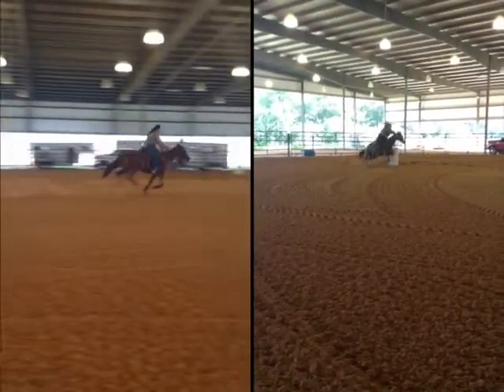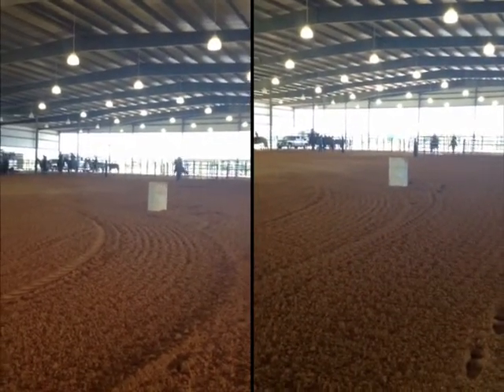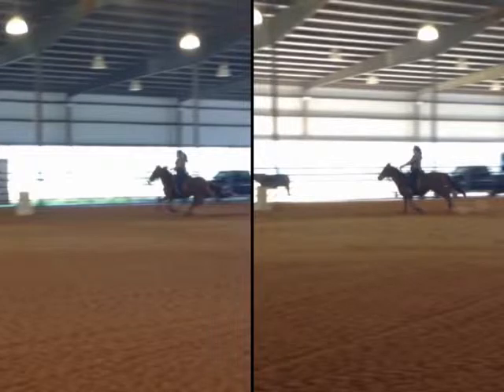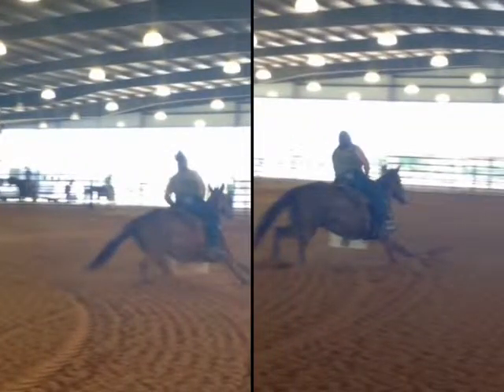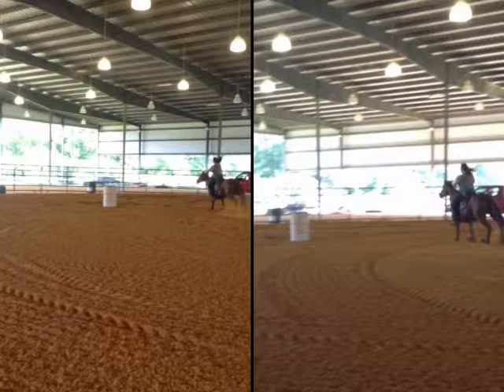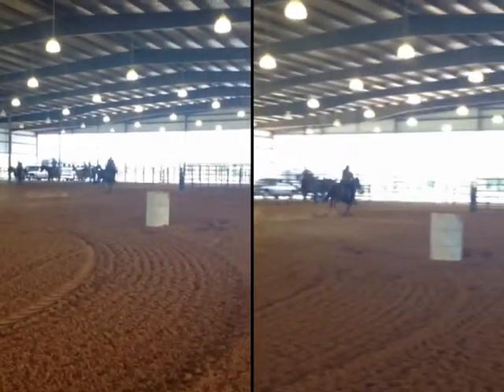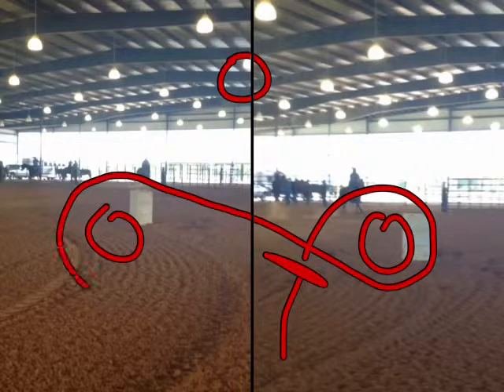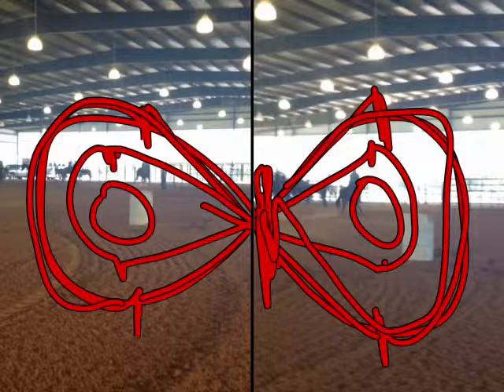Kelsey n Lizzie